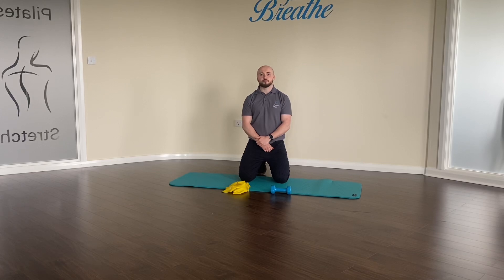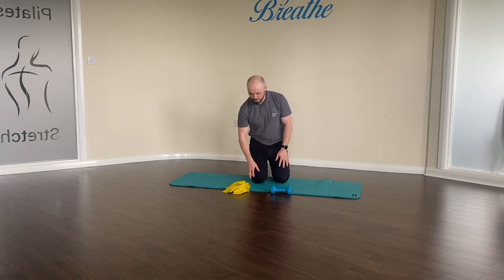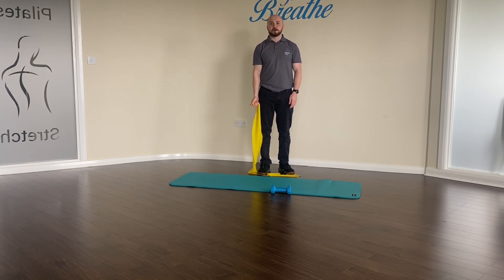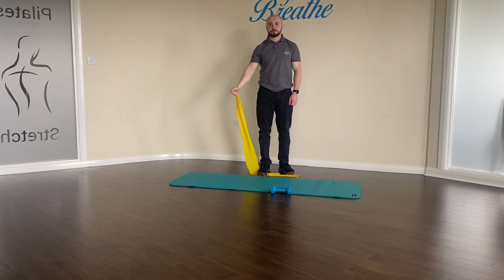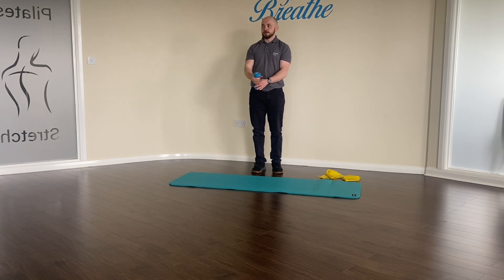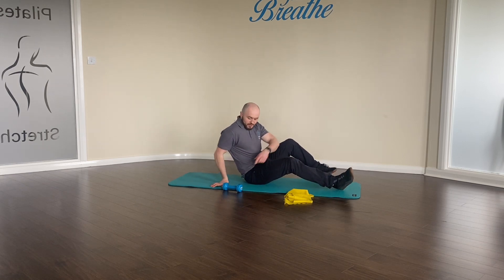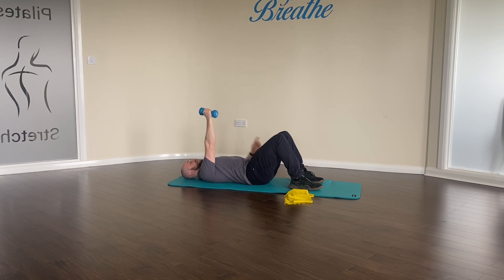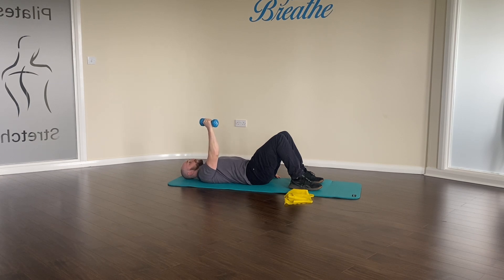Exercises for Shoulder Pain (Rotator Cuff)